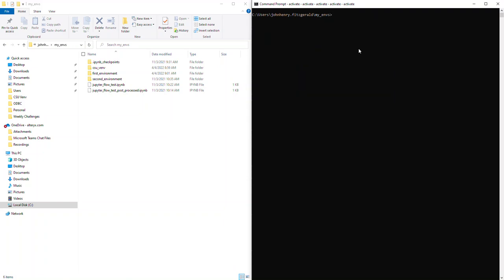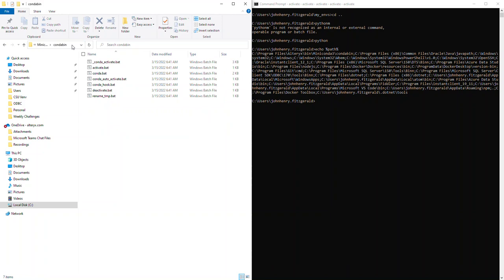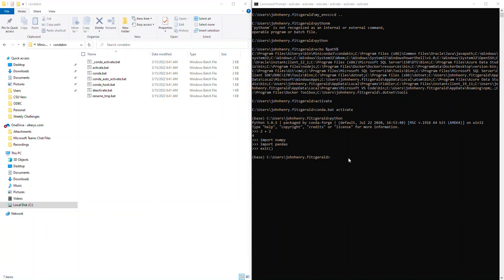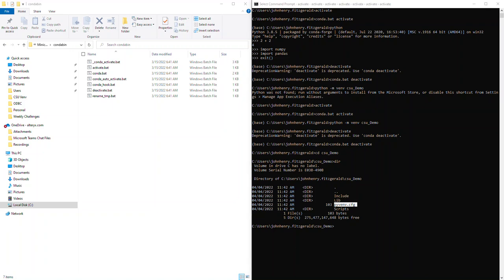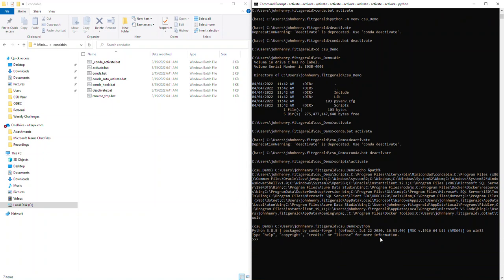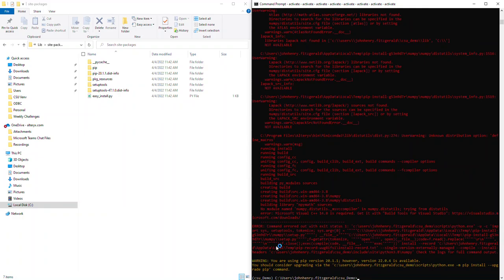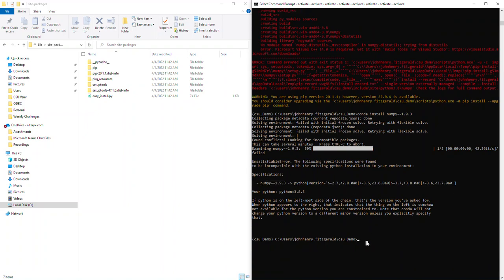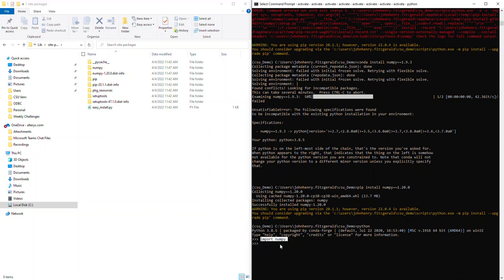Python Environment Demo - 2022-08-10 - John Henry F